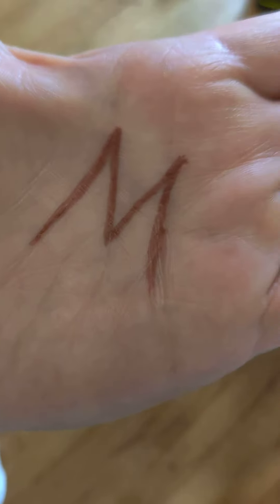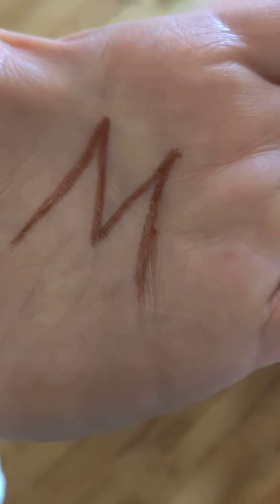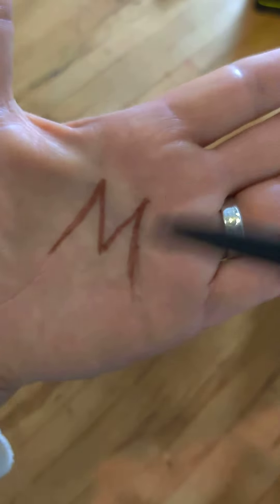Do you have an M on your palm? Healer psychic DNA Original